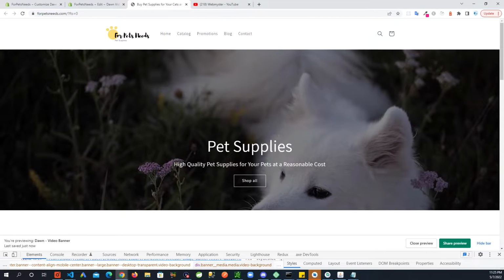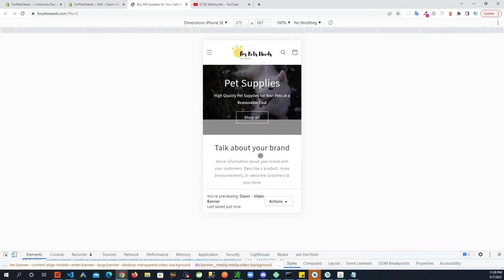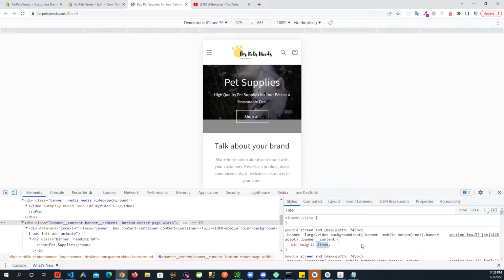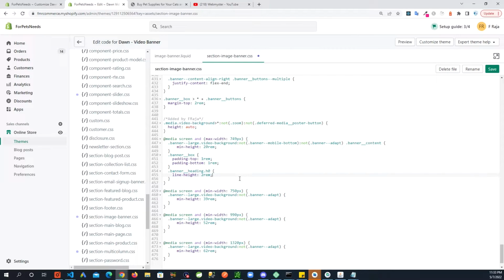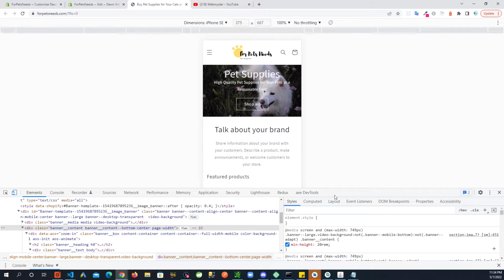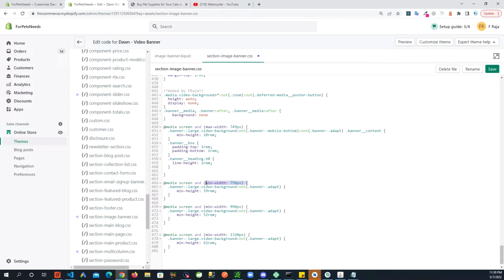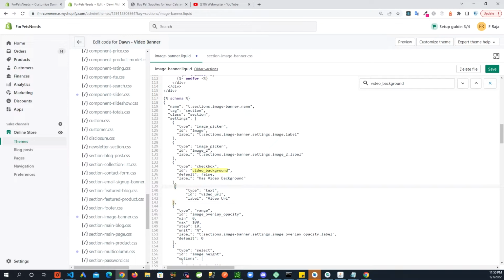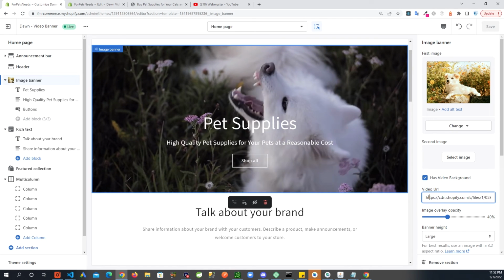Shopify Dawn Theme Banner Video Background on Mobile Devices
In this tutorial I will give you some tips and tricks to get the video background working on mobile devices for Shopify Dawn Theme.

In this video I am going to build on part 1, so it is important that you go watch that first.
In this video I will show you how to add playsinline attribute to fix issues on some mobile devices e.g. some iPhone models.
Also will show you how to get rid of the grey background behind video and fit your video perfectly in the container.
As a last resort I will show you how you can show an image banner on mobile devices while show the video on desktop.
Lastly I will show you how to add a setting to the image banner so you don't need to add the video url in the code every time you need to change or add a video.

Timestamps:
00:00 Intro
01:18 Add playsinline attribute to video tag to fix issue on iphone devices
02:35 Adjustments to fit video in the container on mobile
07:04 Remove grey background from behind the video
08:44 Show video on desktop and image banner on mobile devices
12:21 Add a setting to add video url for video